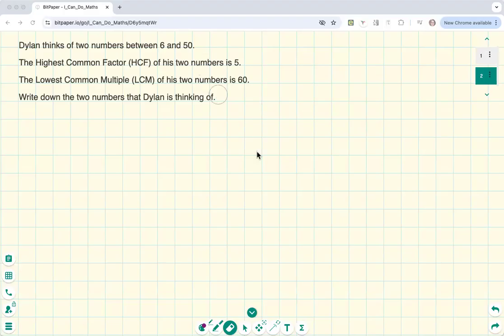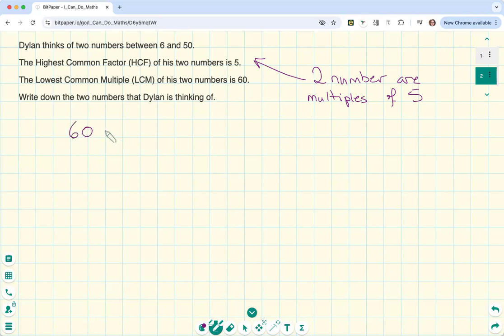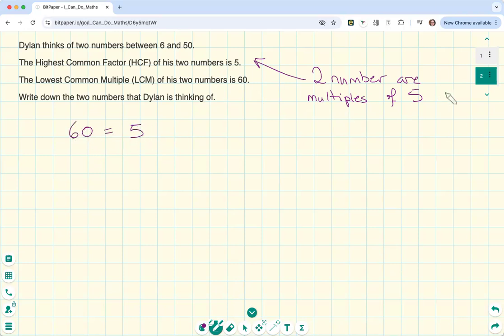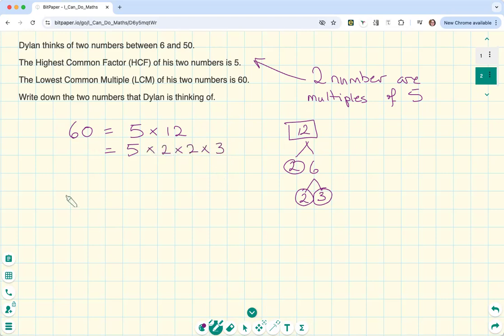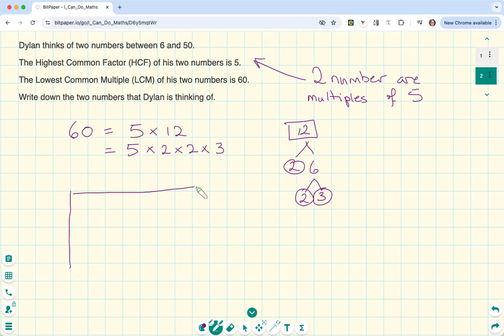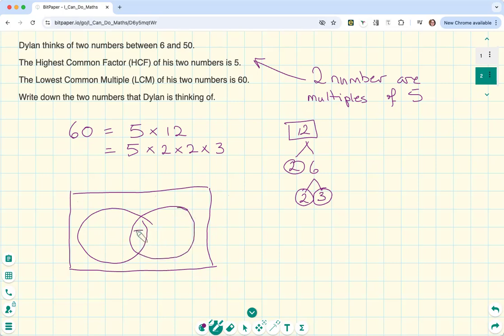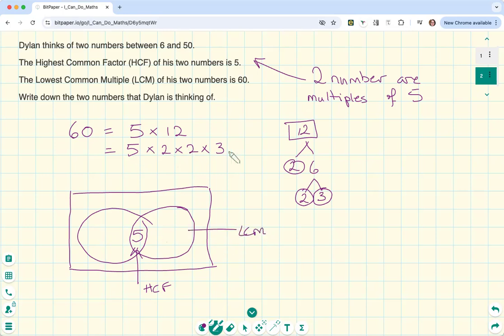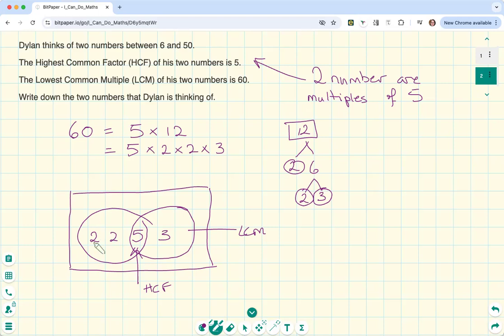Tricky HCF and LCM Question - Worked Example